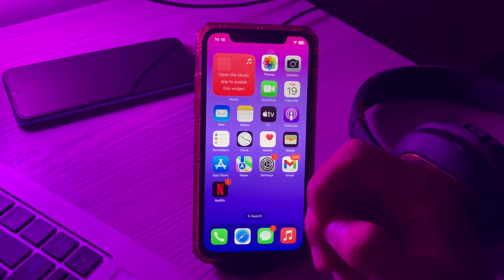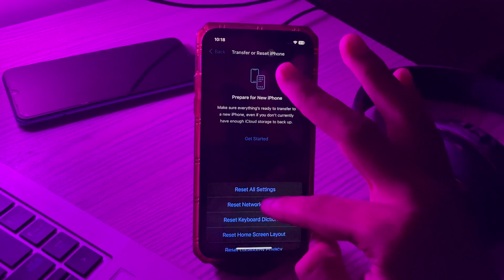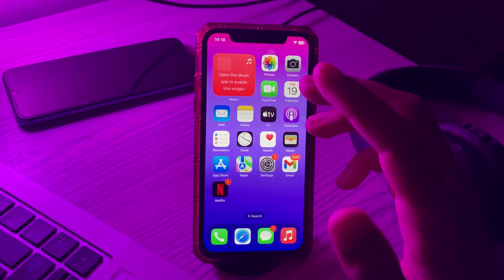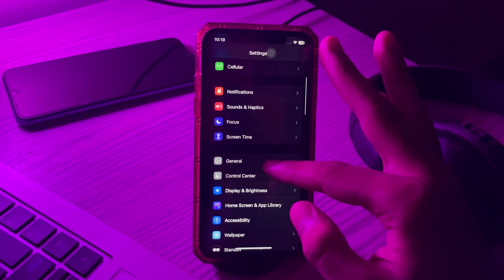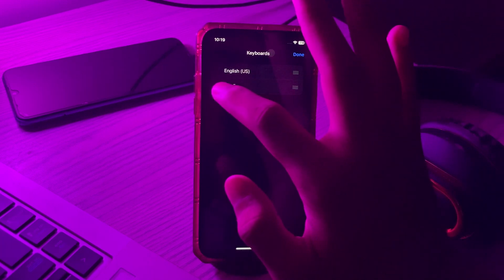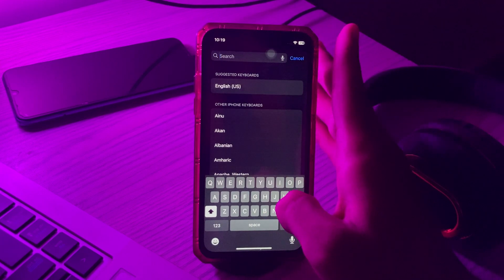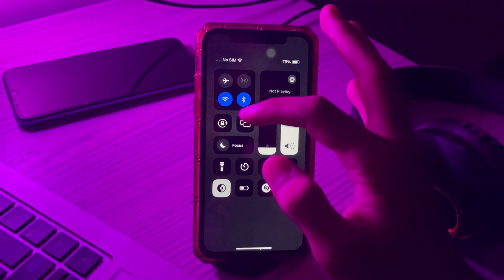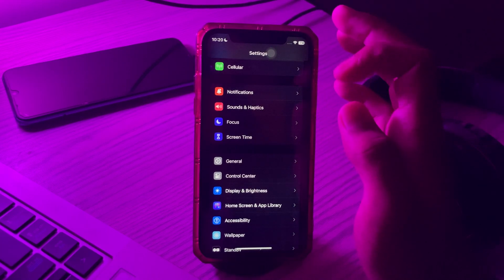How to Resolve Keyboard Freezing and Non-Working Issues After iOS 17